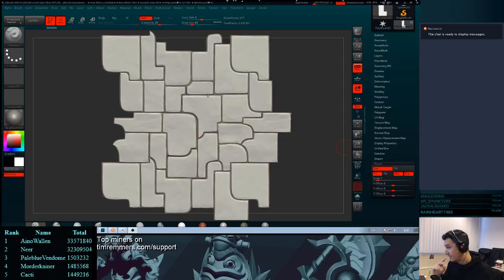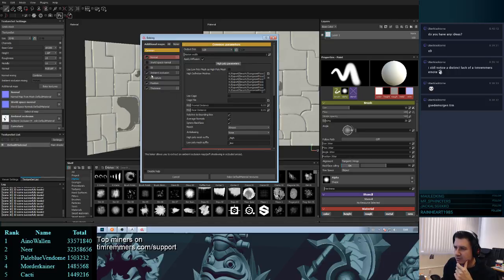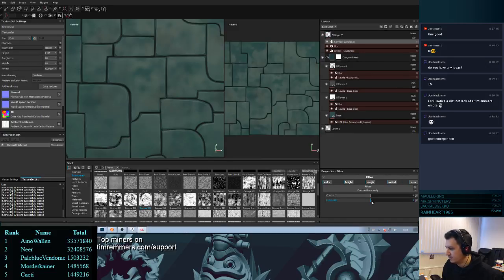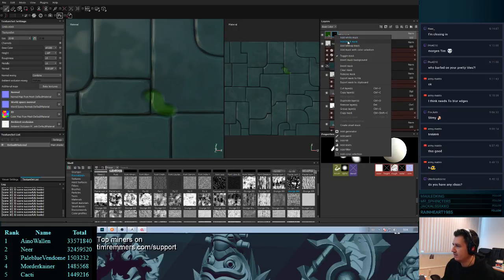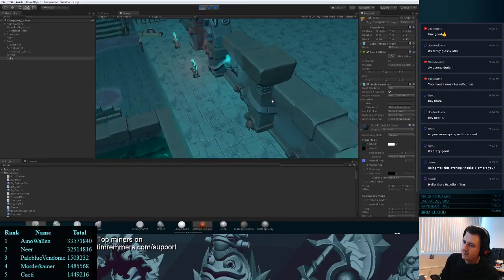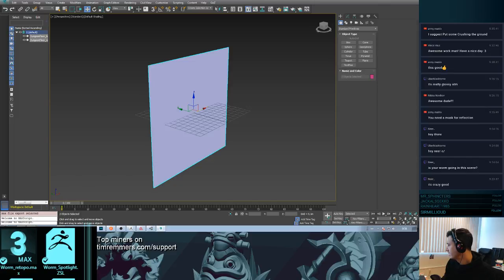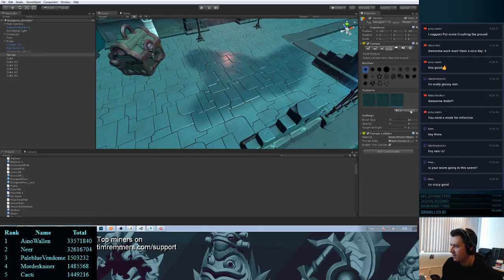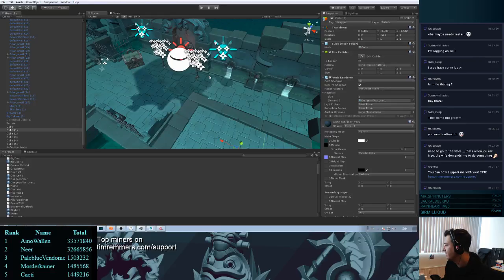Making 3D game assets